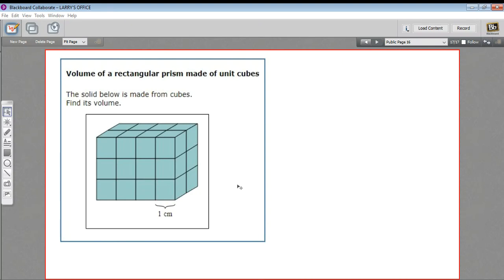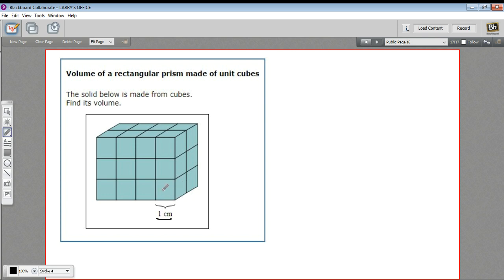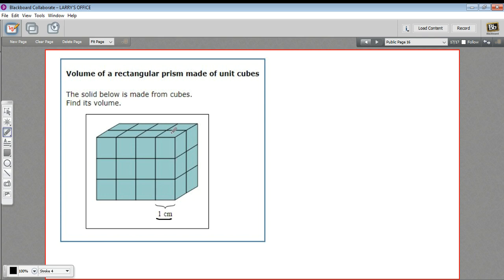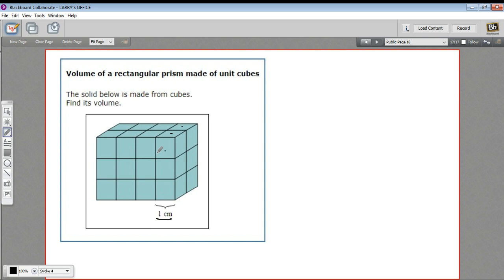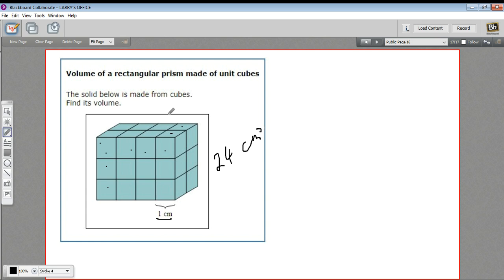Volume of a rectangular prism made of unit cubes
How to determine the volume of a rectangular prism made up of unit cubes